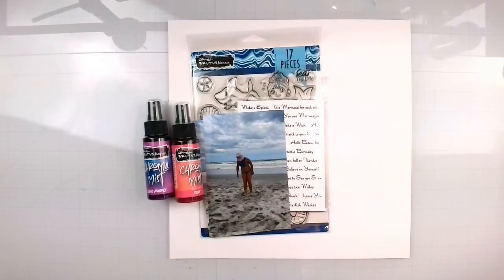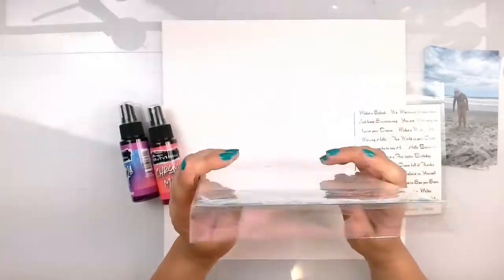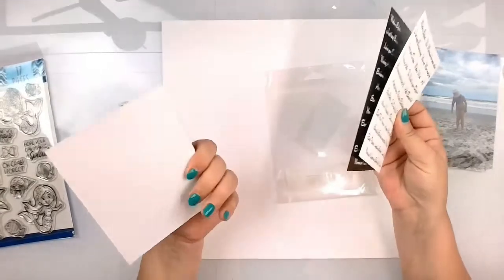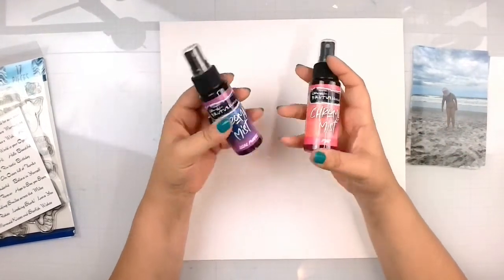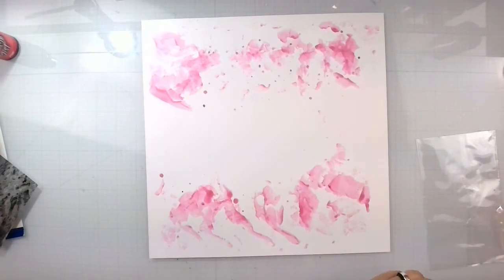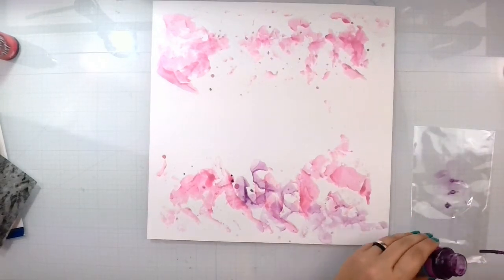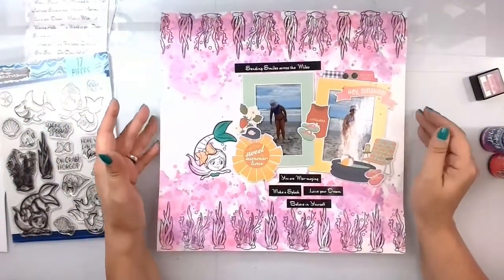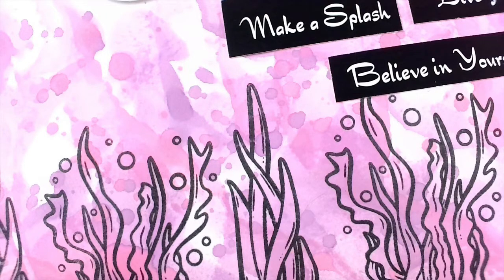Brutus Monroe DT Aqua Pigments Underwater Friends Stamp set